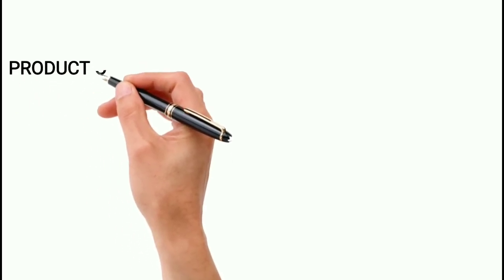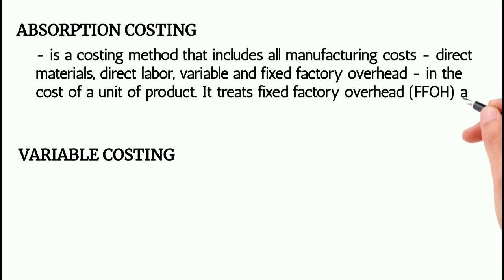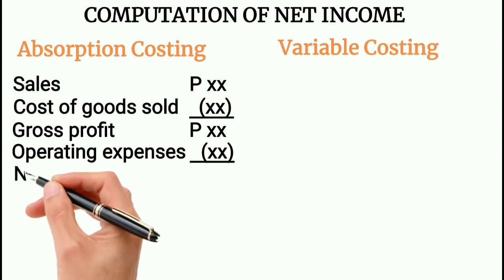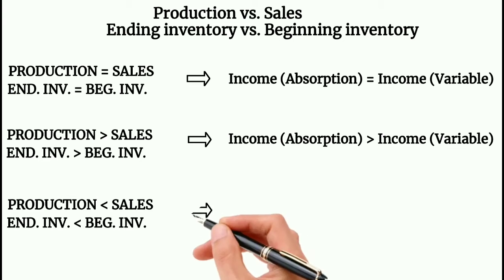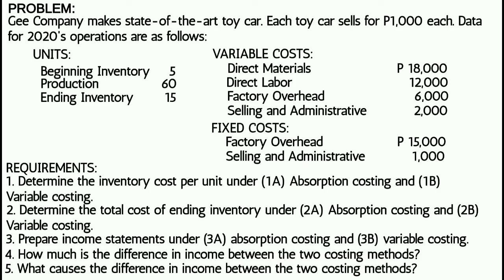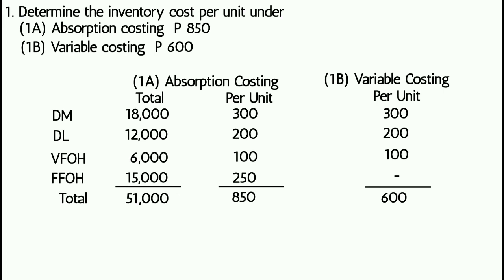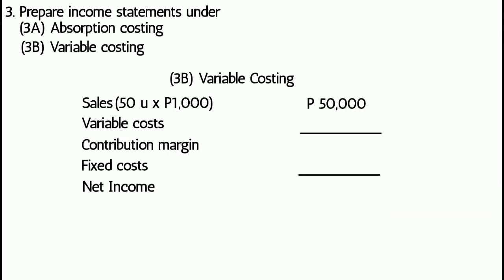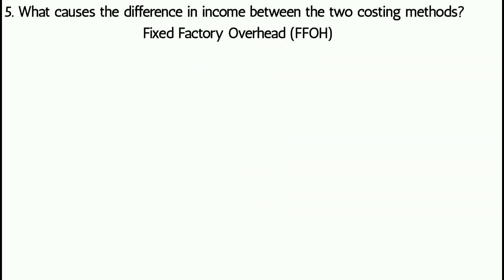Absorption and Variable Costing